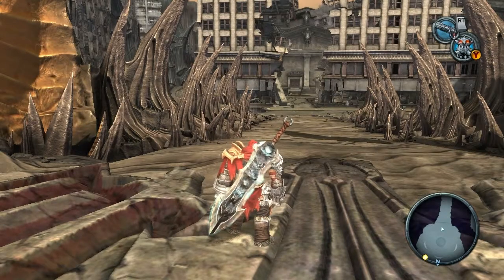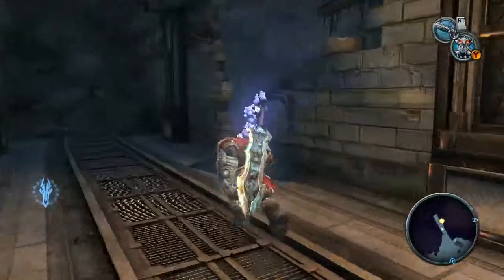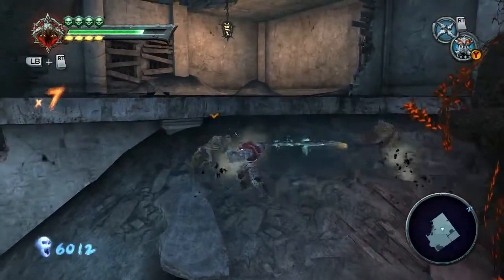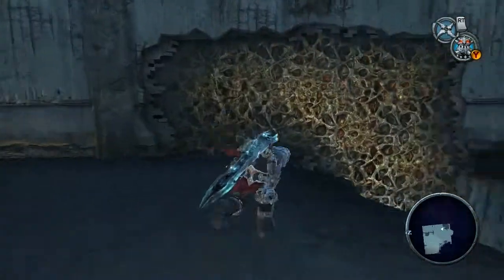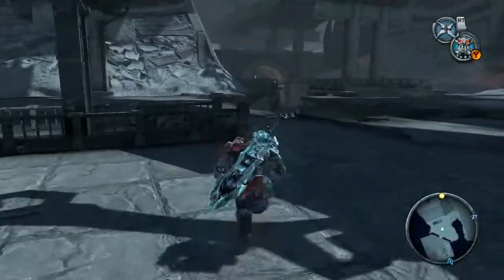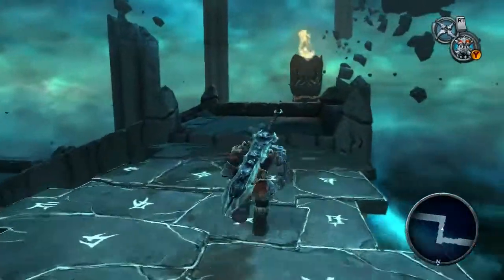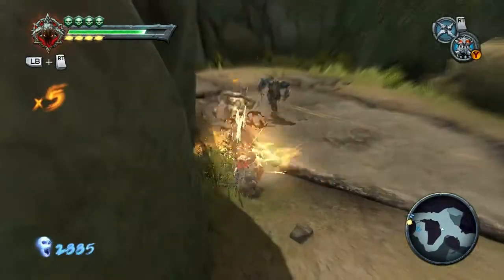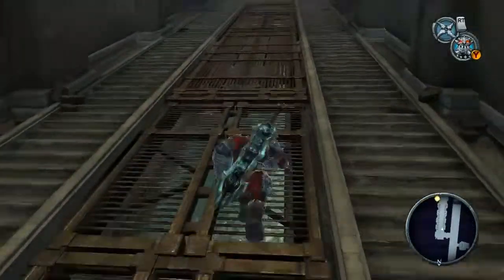Keric Plays: Darksiders [Part 17]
Mainly using the Tremor Gloves to try and open a few Ice Crystals in earlier levels to see what goodies we can unlock.   I also amend a corrupted savefile by grabbing the Abyssal Armour piece in Scalding Gallow.